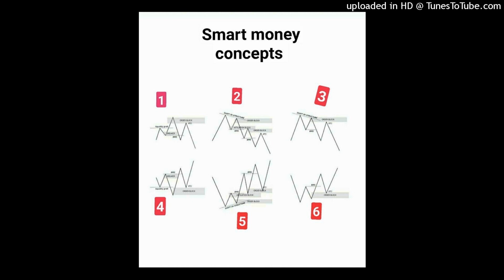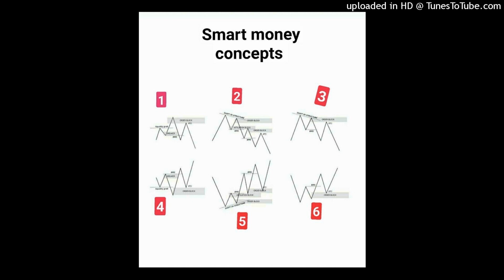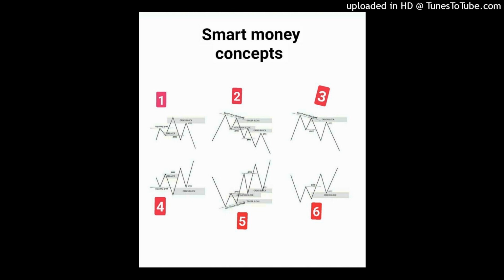3. Market Structure - Liquidity - Confirmation Entries